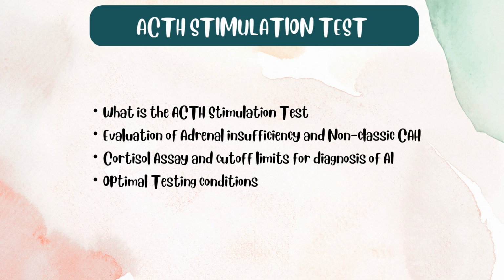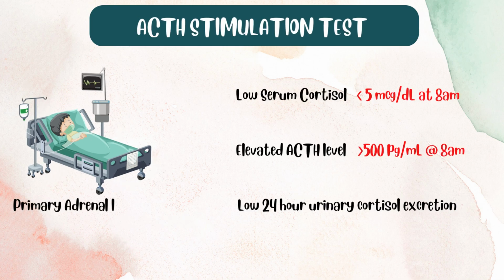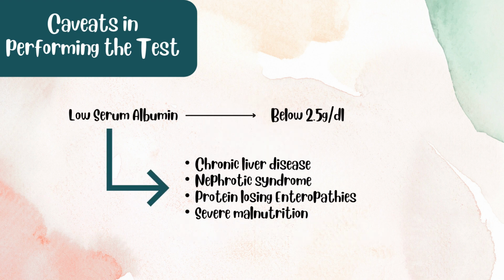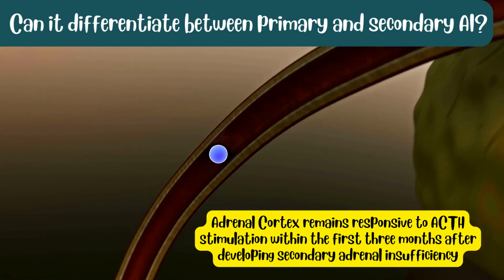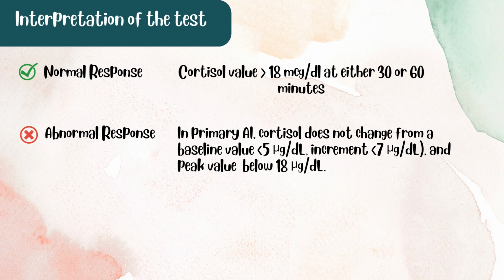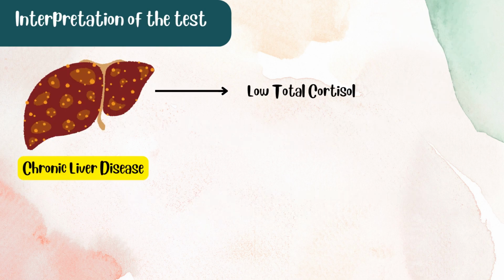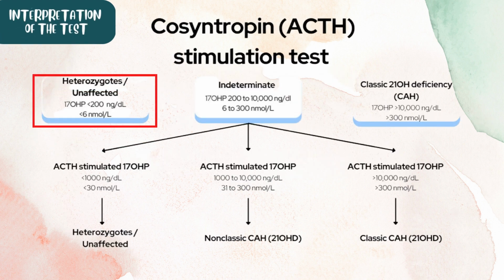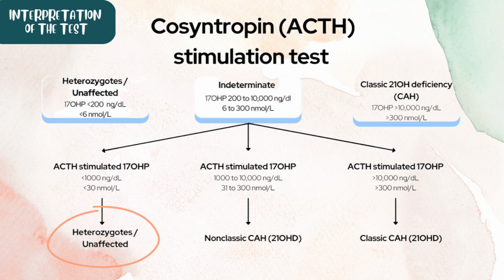ACTH stimulation test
In this video, we will review the ACTH (cortrosyn) stimulation test in both the diagnosis of adrenal insufficiency and nonclassic congenital adrenal hyperplasia. Recent changes to the cutoff limits of the cortisol assay and optimal testing conditions will be covered.

The ACTH (cortrosyn) stimulation test is performed to determine if the adrenal glands can respond appropriately to exogenous ACTH.

In patients with primary adrenal insufficiency, serum cortisol is low in the setting of elevated adrenocorticotropic hormone levels. Furthermore, the 24-hour urinary cortisol excretion is low in patients with adrenal insufficiency.

A helpful rule of thumb is that in symptomatic patients, an 8 am serum ACTH concentration greater than 500 pg/mL and a concomitant serum cortisol concentration less than 5 μg/dL is diagnostic of primary adrenal insufficiency. In this setting, an ACTH stimulation test is unnecessary.

Are you looking for a better way to learn about endocrinology?
MyEndoConsult is the perfect place for medical students, internal medicine residents, and endocrinology fellows who want to expand their knowledge and complement their training. Our platform is designed by highly motivated physicians-in-training who believe in the spirit of collaboration. With contributions from practicing physicians, we provide free content constantly updated with the latest information. Sign up for MyEndoConsult today! It is free.

Our Vision: To promote the professional development of physicians interested in the field of general endocrinology

Our Mission: To provide free access to educational resources so that trainees can learn from each other and become better physicians.

Get early access to our upcoming educational content (videos, questions, books, giveaways, and more)